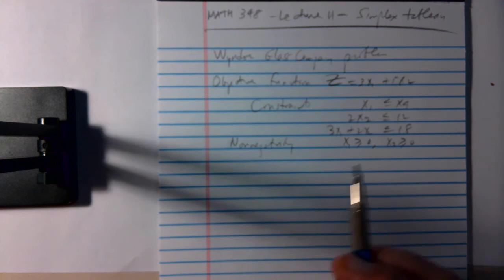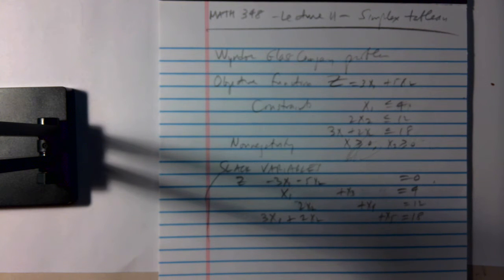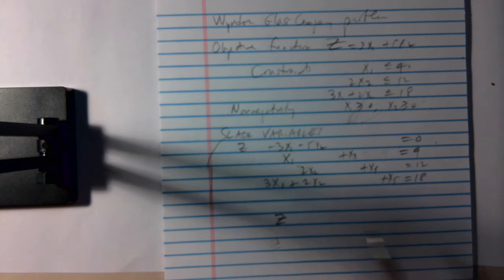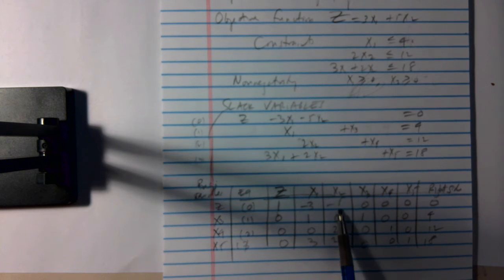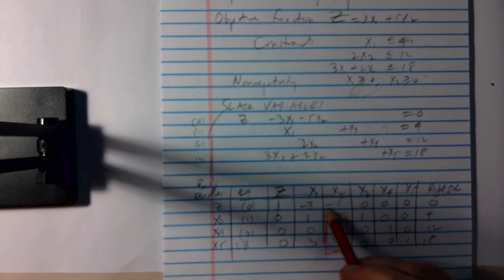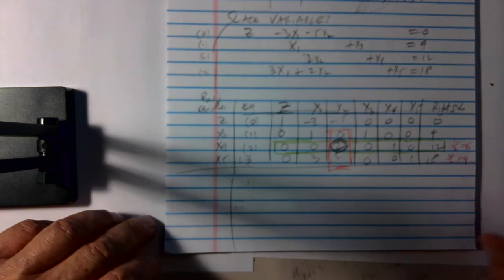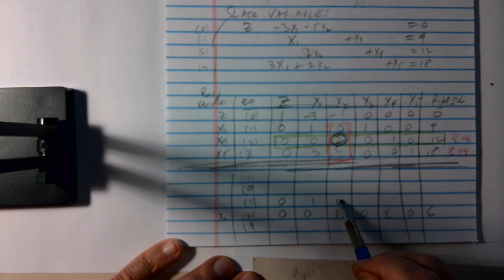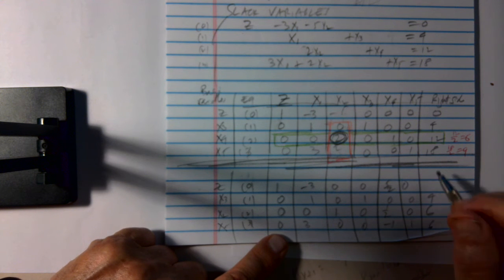Math 348 - Lecture 11 - Simplex tableaux